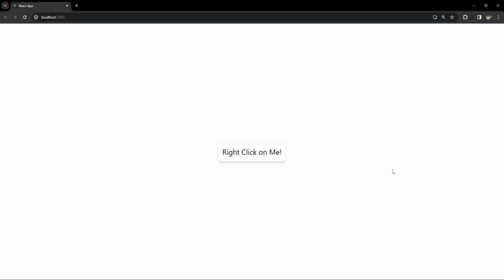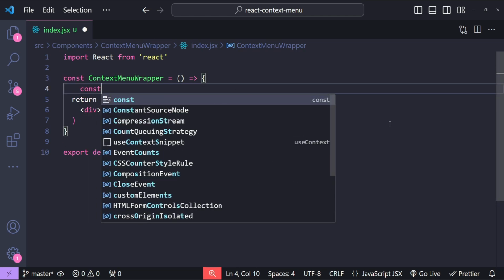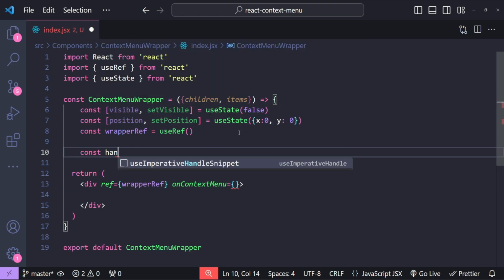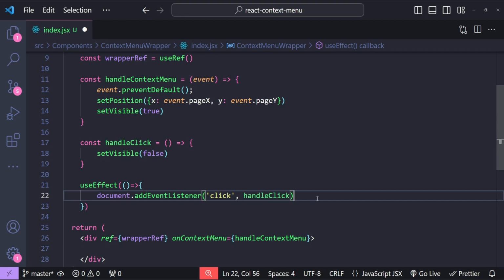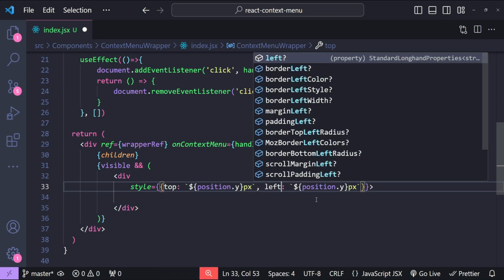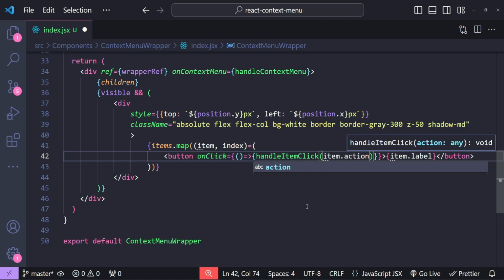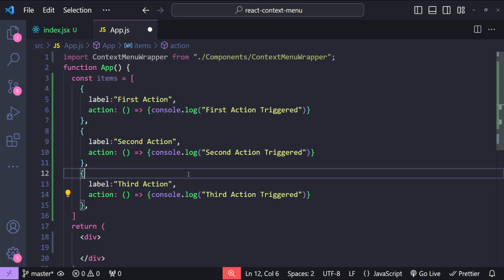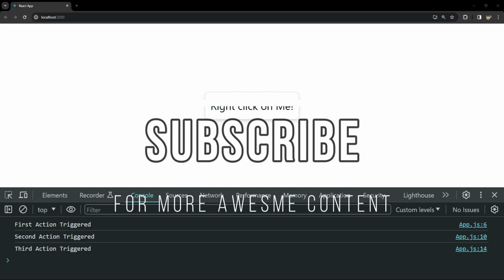🖱️ Discover How to Implement Customizable Context Menus in React Projects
👨‍💻 Master React Context Menus with Tailwind CSS: Dive into the world of React by learning how to create a customizable context menu using Tailwind CSS. This tutorial is ideal for developers looking to enhance their UI/UX design skills and add interactive elements to their web applications.

Jump into our latest tutorial exploring React and Tailwind CSS integration. This session is all about building and styling custom context menus, perfect for developers seeking to elevate their web application's interactivity and design.

💌 We Value Your Input:
💬 Your feedback drives our content! Share your thoughts, questions, and suggestions in the comments below. Let's grow and learn together in our vibrant developer community. Your interaction not only supports our channel but also helps us create more relevant and impactful tutorials.